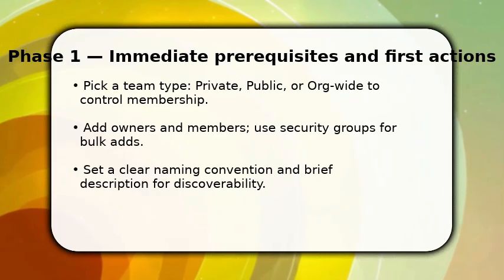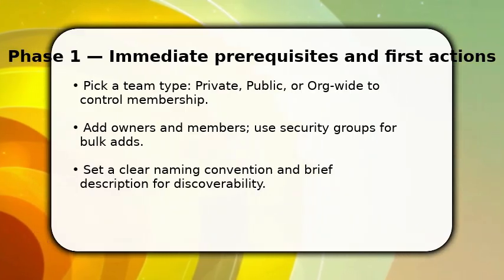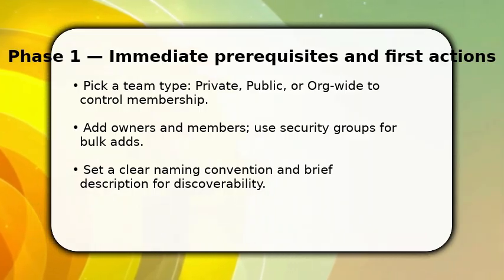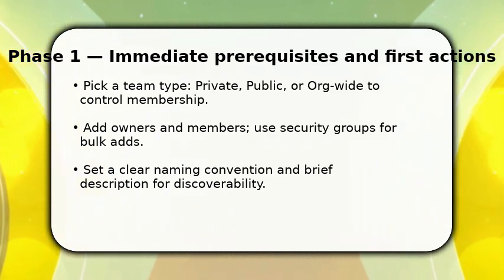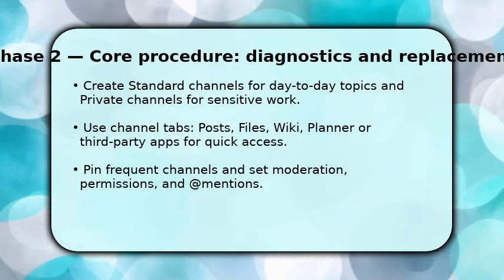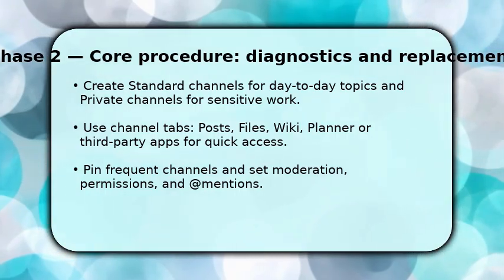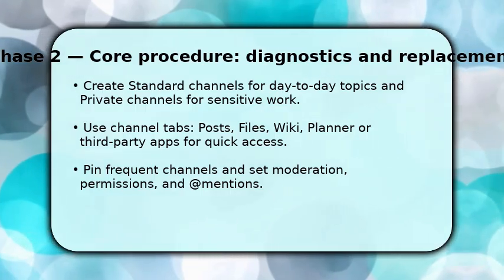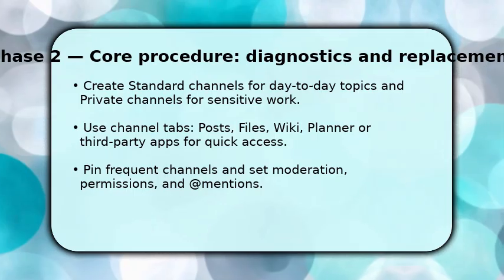How to Use Teams and Channels in Microsoft Teams (full Guide)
How to Use Teams and Channels in Microsoft Teams (full Guide) | 🔒 Surfshark VPN Deal — Stay private and secure. $1.99/mo + 3 Months Free ▸

This comprehensive guide covers setting up channels, managing memberships, integrating third-party apps, customizing notifications, and best practices for communication.

Microsoft Teams, collaboration tools, teams setup, channel management, app integration Microsoft Teams, notification settings in MS Teams, communication strategies